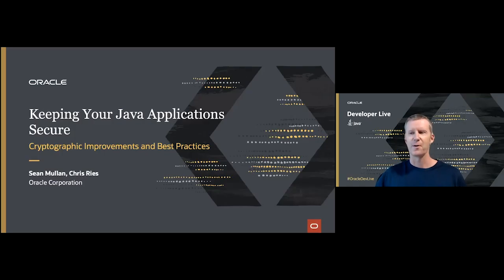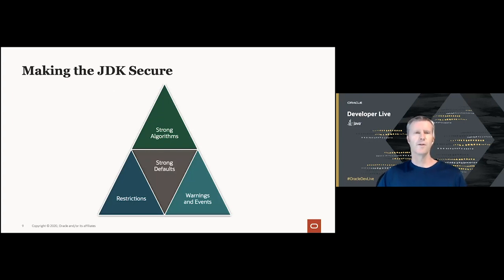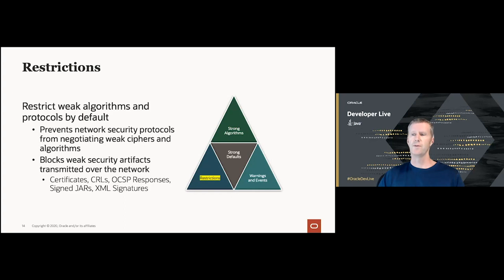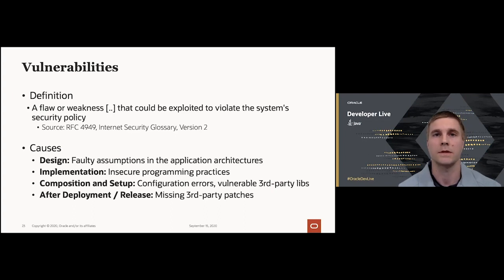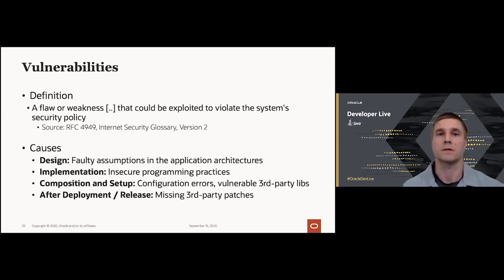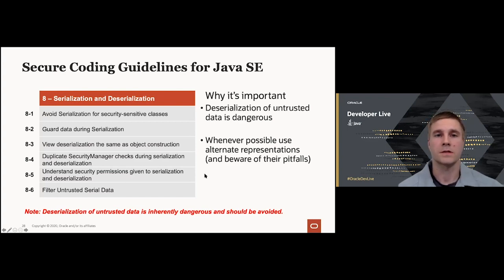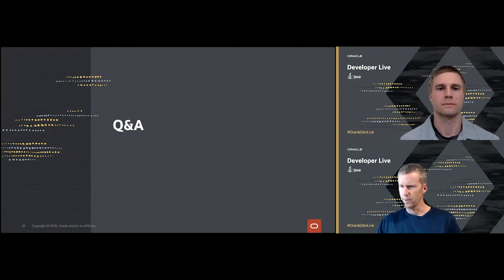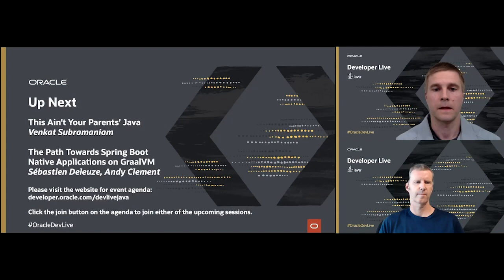Keeping Your Java Applications Secure - Cryptographic Improvements and Best Practices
Developing secure applications requires the use of both strong security capabilities and secure programming practices. This talk covers both of these aspects, exploring recent and future improvements to Java's support for secure protocols and cryptography, as well as covering secure programming practices that are relevant to Java.